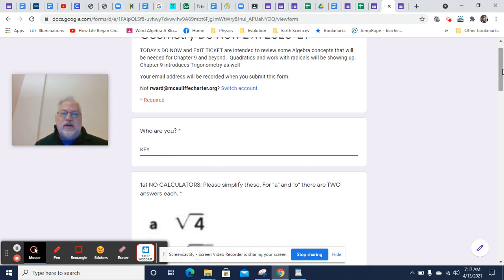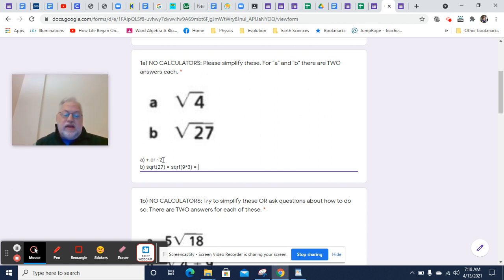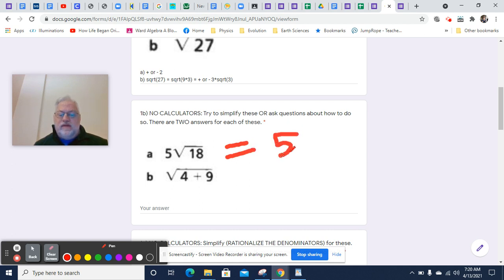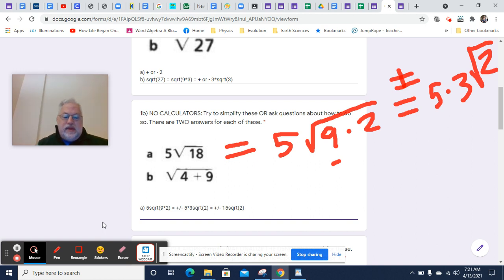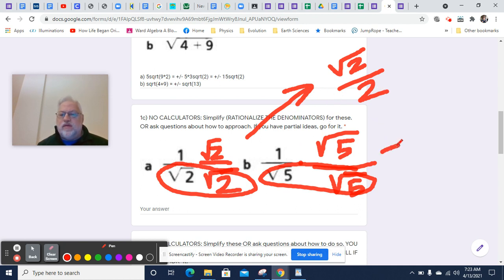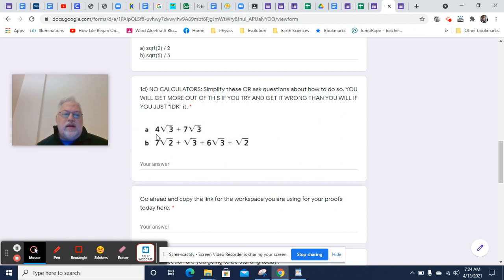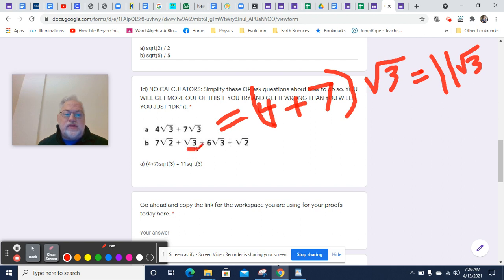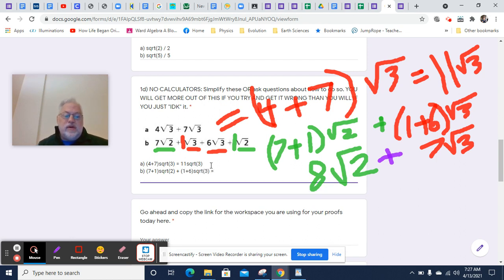Geometry Do Now 29.1 Video Key